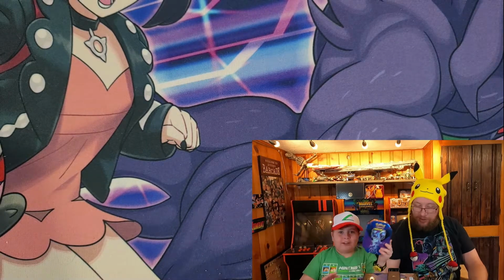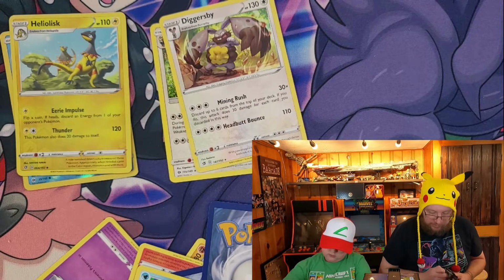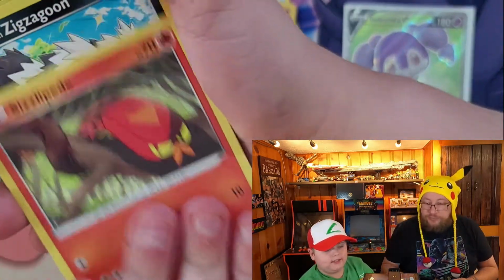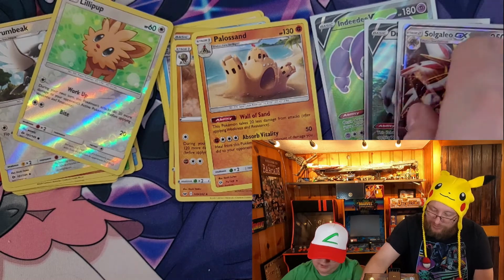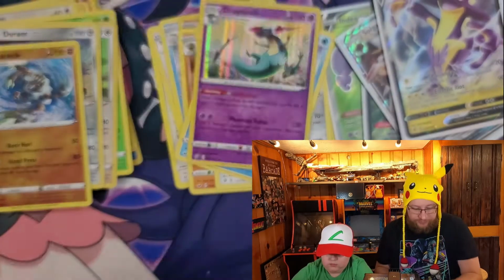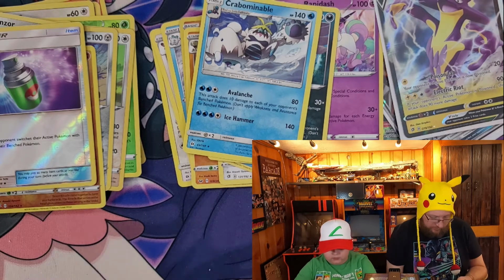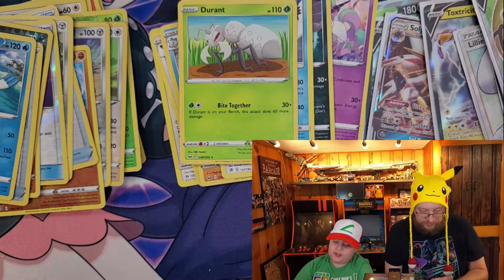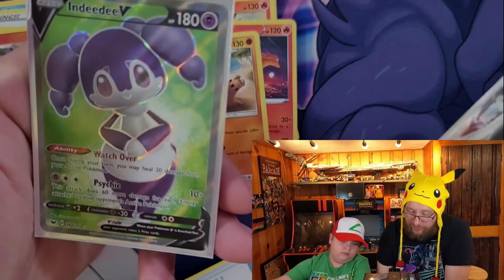New Pokémon Card Tin Pokémon Card Opening!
Join us as we open all 3 of the new Walmart Exclusive Pokémon Card Tins!